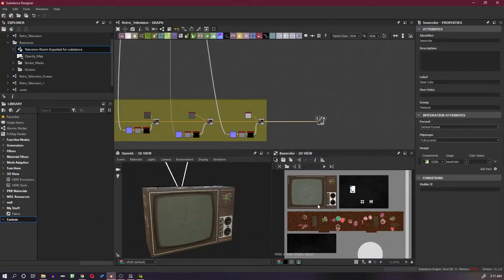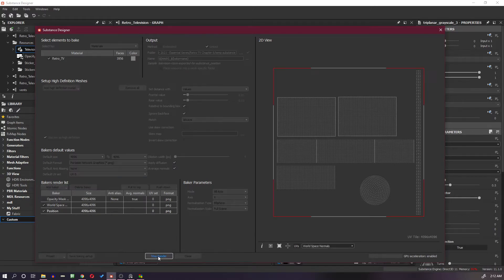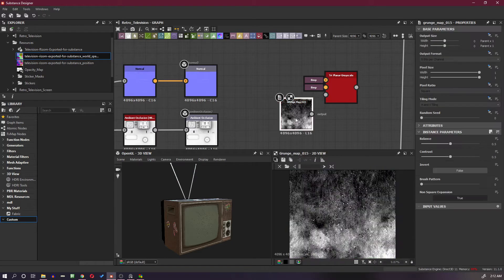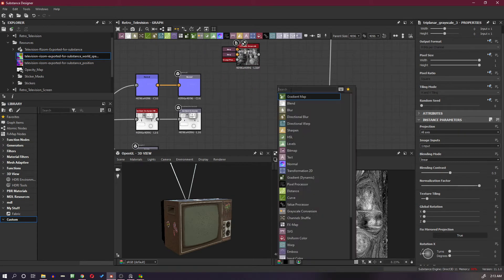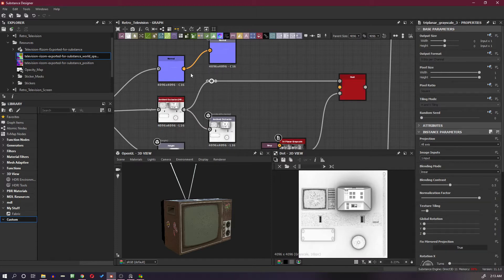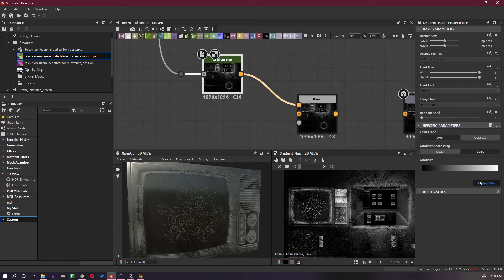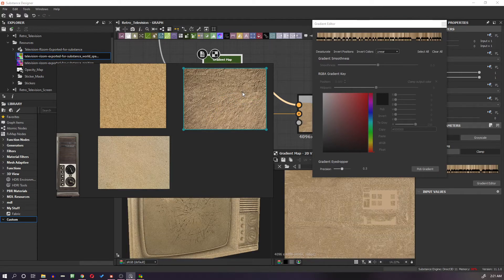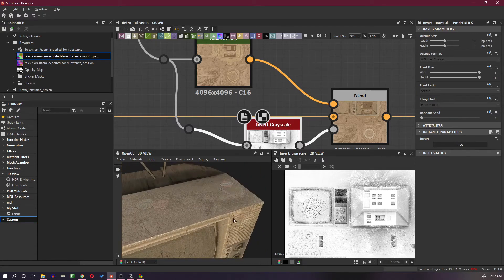Overall Dust Effect | Lesson 31 | Creating Retro Television | Substance Designer Premium Tutorial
How to Create Overall Dust Effect in Substance Designer? | Lesson 31 | Creating Retro Television in Substance Designer | Substance Designer Premium Tutorial

Creating some dust by using dust node and tri-planar node will put some icing on the cake, so let’s learn how to create a dust effect in this lesson.